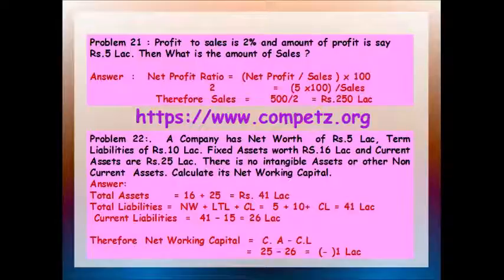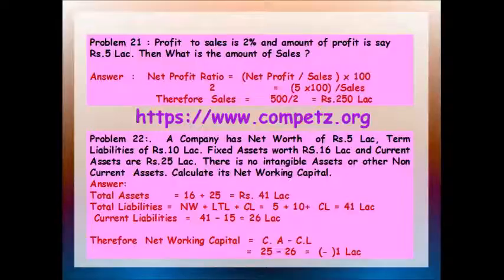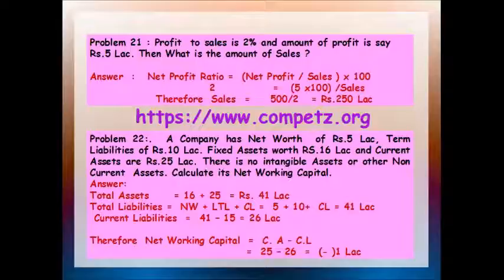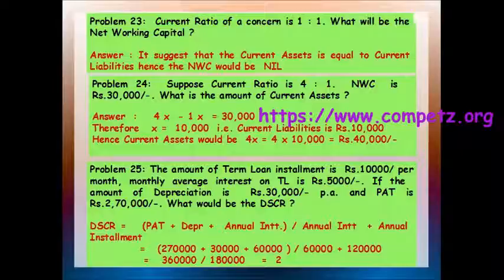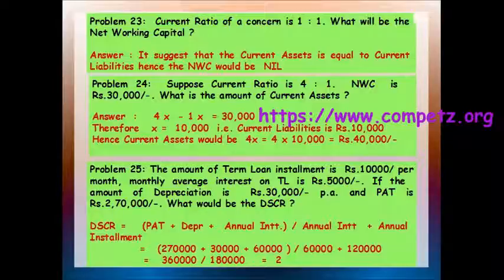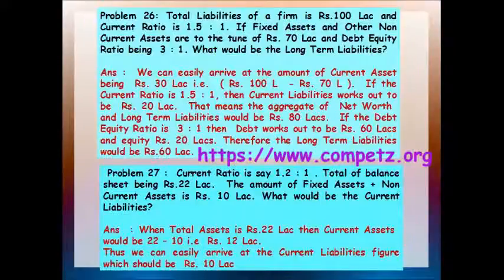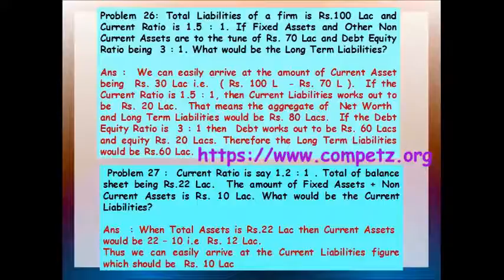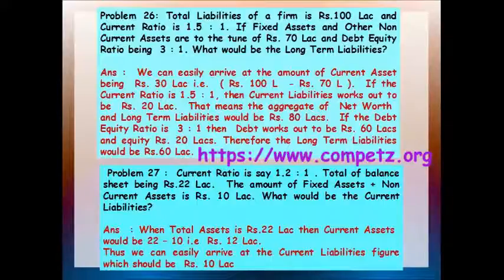JAIIB CAIIB RATIO ANALYSIS PART 14 OF 14